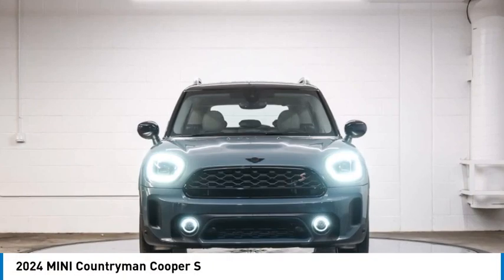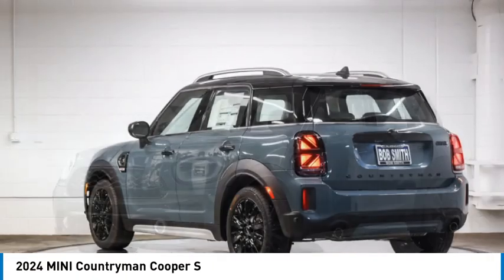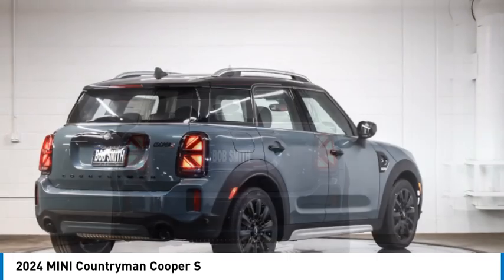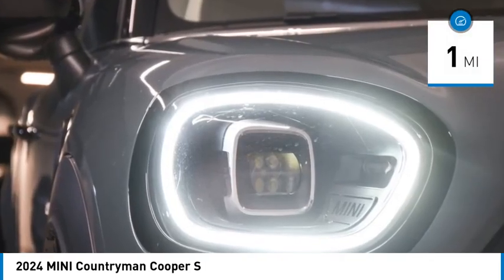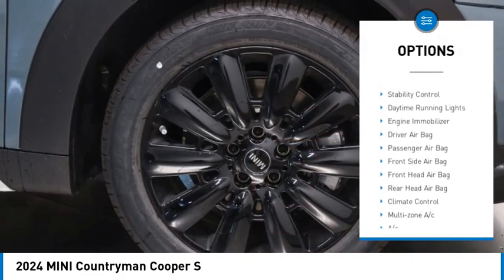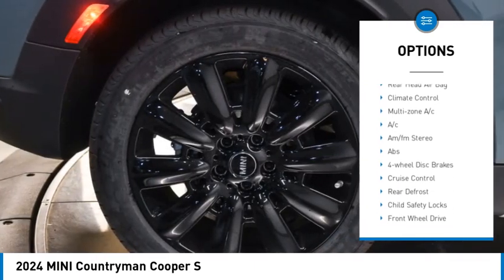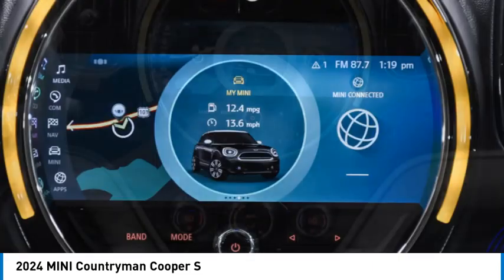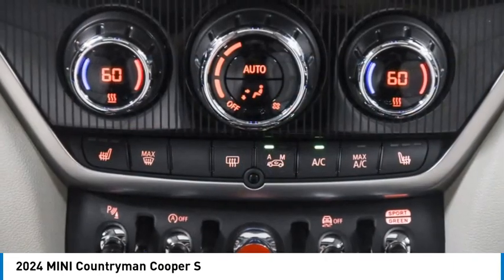2024 MINI Countryman R3R72218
2024 MINI Countryman Cooper S

Heated Seats  NAV  Sunroof  Keyless Start  Onboard Communications System  iPod/MP3 Input  Satellite Radio  Turbo  Alloy Wheels  SIGNATURE TRIM  PERFORMANCE SUMMER TIRES  PARKING ASSISTANT  POWER TAILGATE  Back-Up Camera. Cooper S trim  Sage Green metallic exterior and Chesterfield Lth Satellite Gry interior. Warranty 4 yrs/50k Miles - Basic Warranty; CLICK NOW!br /br /KEY FEATURES INCLUDEbr /Heated Driver Seat  Back-Up Camera  Turbocharged  Satellite Radio  iPod/MP3 Input  Onboard Communications System  Dual Moonroof  Aluminum Wheels  Keyless Start  Dual Zone A/C  Apple CarPlay  Smart Device Integration  Brake Actuated Limited Slip Differential  Heated Seats MP3 Player  Keyless Entry  Steering Wheel Controls  Child Safety Locks  Heated Mirrors. br /br /OPTION PACKAGESbr /SIGNATURE TRIM Auto-Dimming Rearview Mirror  Advanced Real-Time Traffic Information  Power-Folding Mirrors  Storage Package  MINI Navigation  POWER TAILGATE  PARKING ASSISTANT  PERFORMANCE SUMMER TIRES. MINI Cooper S with Sage Green metallic exterior and Chesterfield Lth Satellite Gry interior features a 4 Cylinder Engine with 189 HP at 5000 RPM*. br /br /WHO WE AREbr /Bob Smith MINI is one of the premier MINI dealerships in the country. Our commitment to customer service at our MINI dealership serving Los Angeles is second to none. We have a full inventory of new MINI and pre-owned MINI cars  as well as a full inventory of pre-owned vehicles from a variety of makes. Be sure to check our inventory often as we are constantly getting new stock! Bob Smith MINI offers one of the most comprehensive MINI parts and service departments in the automotive industry. br /br /Horsepower calculations based on trim engine configuration. Please confirm the accuracy of the included equipment by calling us prior to purchase. br /